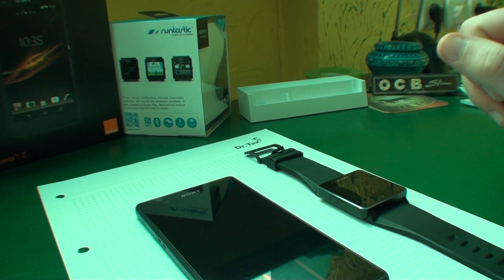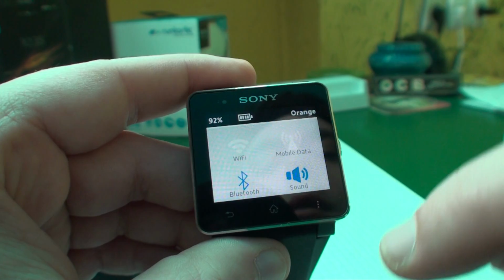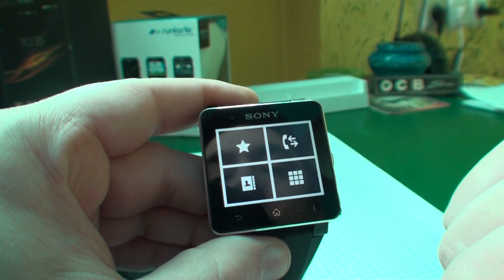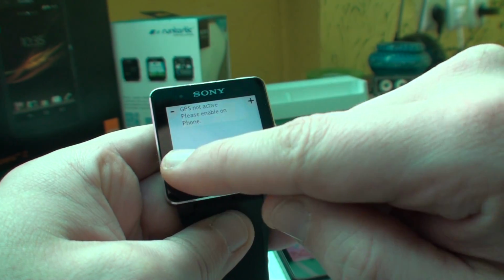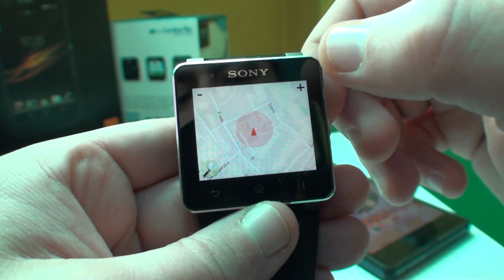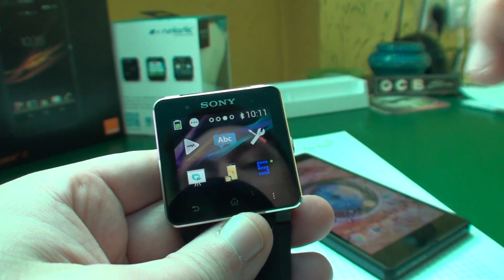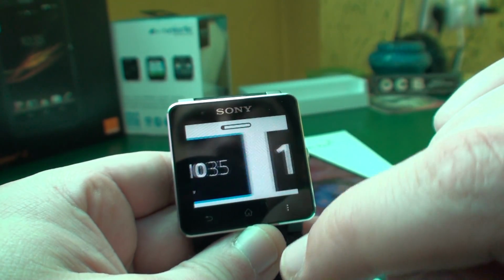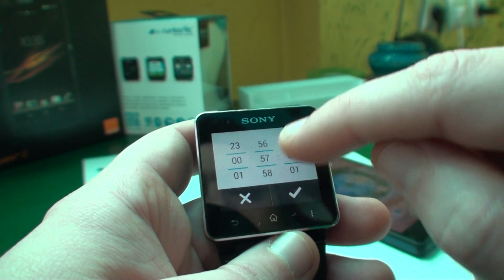Sony Smartwatch 2 - best Apps review NEW!!! [ENG] part 1/2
Phone - Xperia Z
Apps:
- Alarm
- Commander
- Calendar
- Call handling
- Find my phone
- Flashlight
- Gmail
- SMS
- Missed calls
- Notofications
- Smartwatch Maps 2
- Poweramp Extension for smartwatch 2
- Picture viewer
- Remote picture taking
- Snake
- Timer
- Stopwatch
- Weather for smartwatch 2
If You have any questions or sugestions please write a comment.
If You enjoyed the video please click the Like button :)